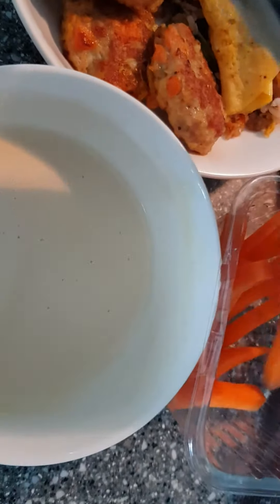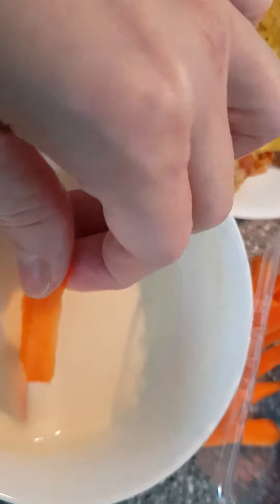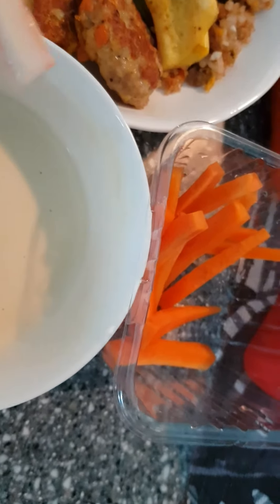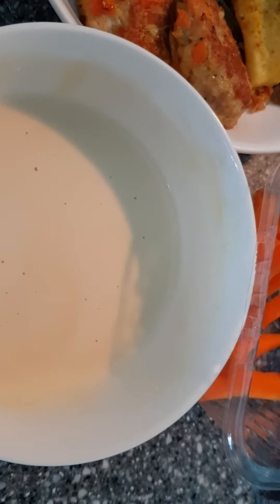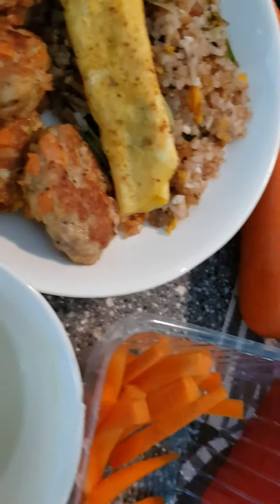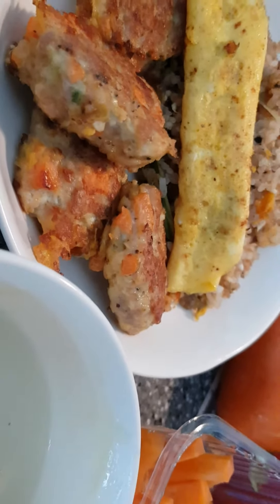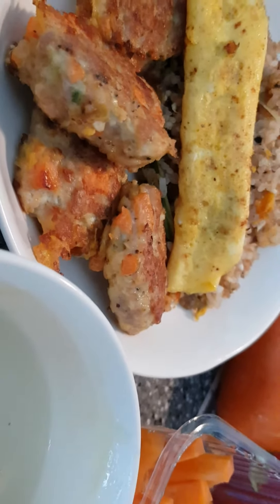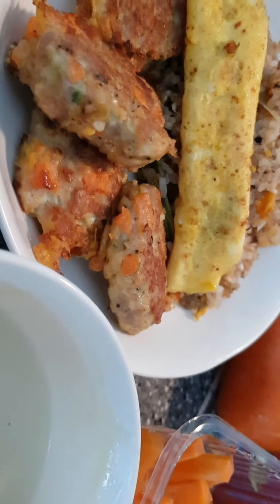Carrot Minced Pork Rice Bowl